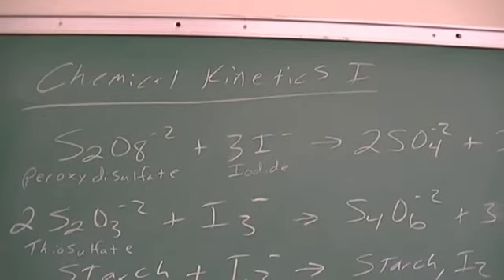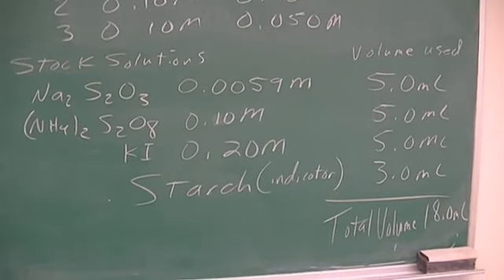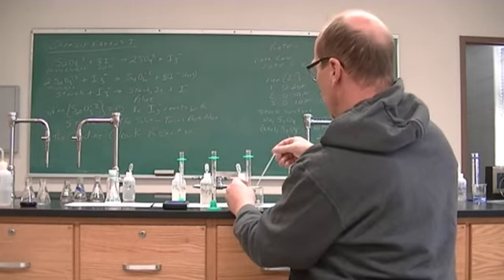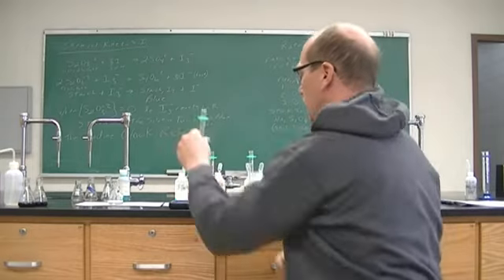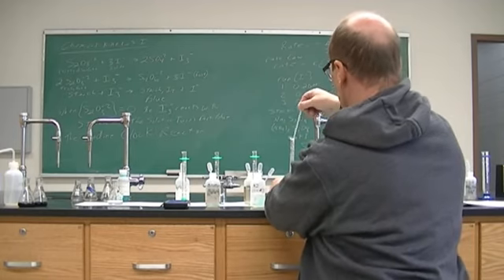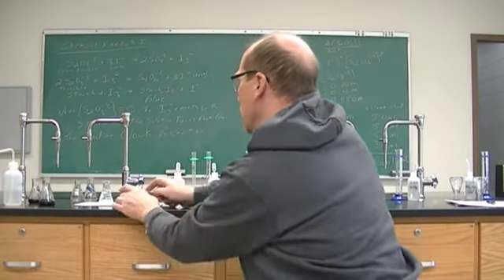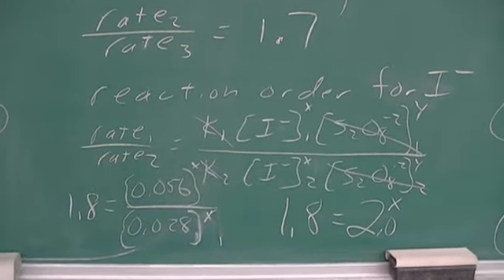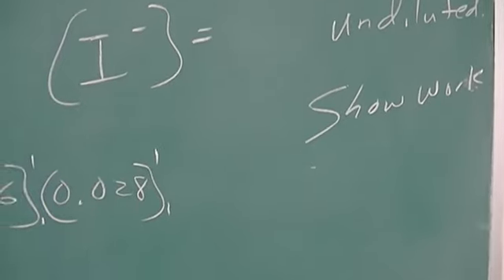Exp 10 Chemical Kinetics I Iodine Clock Reaction Rate Law